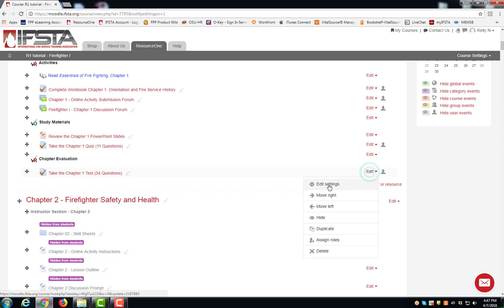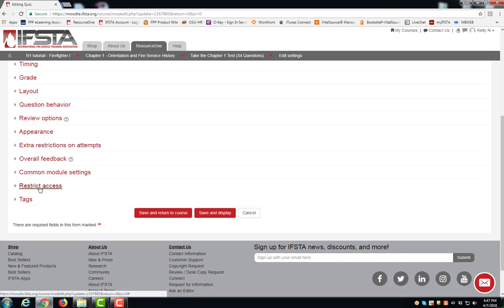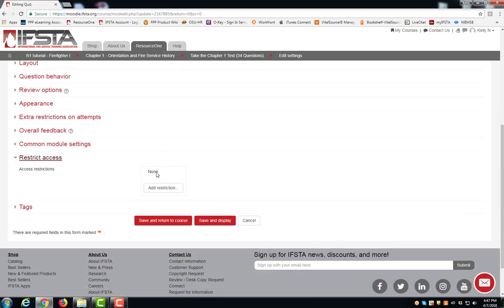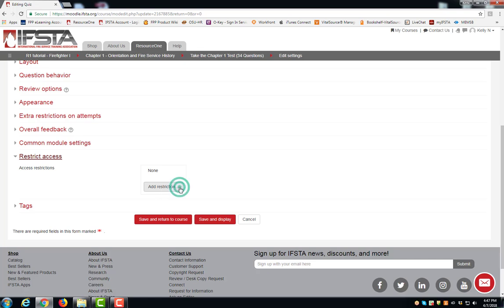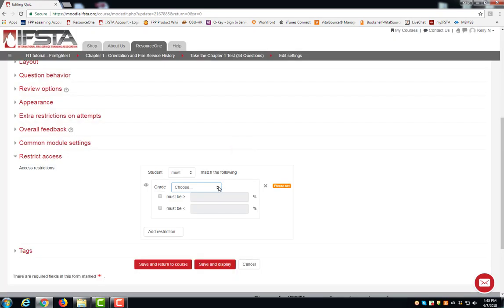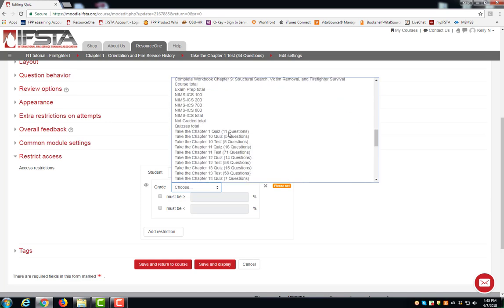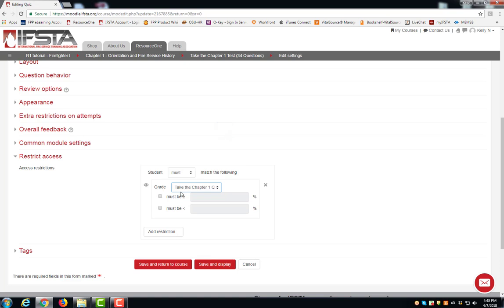ResourceOne - Restrict Access to a Quiz or Test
This video will show you how to restrict access to a quiz or test.